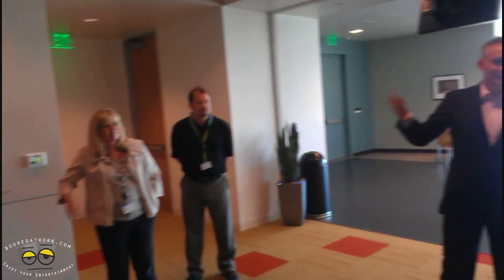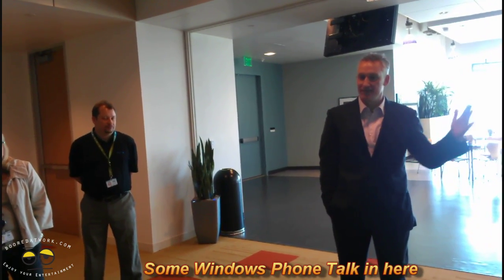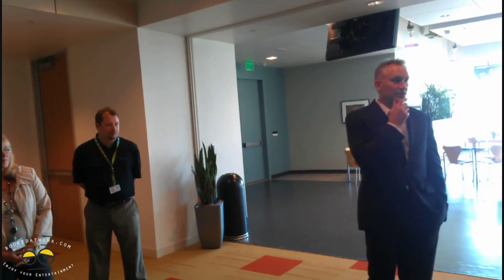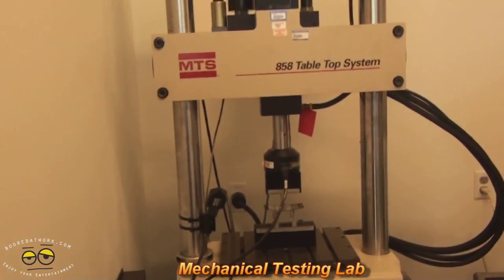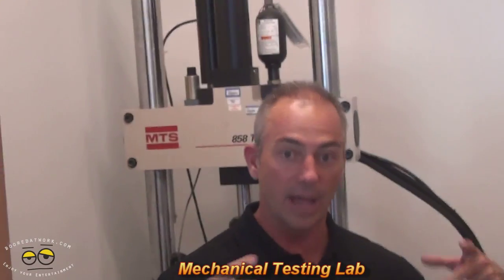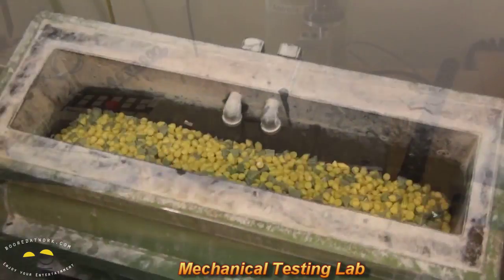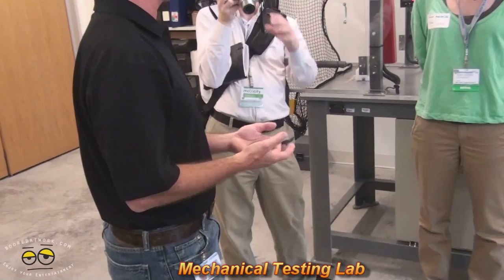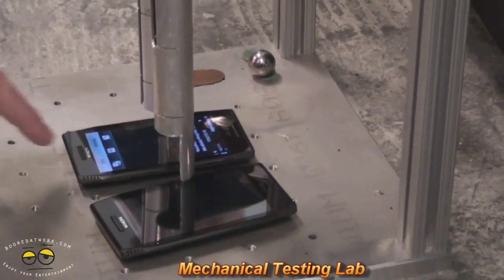Tour of Nokia's Testing Facility in San Diego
Nokia has testing facilities world wide that ensure all their products get tested to their highest standards. Last week in San Diego we got a chance to check out the companies testing facilities. Sorry no Windows Phones where in sight which was a bummer. But this facility is one of the main facilities that handles Windows phone design and testing. so you could see we when to the birth place of windows phone.

at the San Diego facility we got to meet new Nokia America President Chris Weber, who gave us some insights as to what the facility did testing wise, looking at the mechanical aspects of a phone, the environmental  as well as what causes defects to a said device and how that issue can be solved. Yes we did press for Windows Phone information, but as you would expect he was tight lipped about it and even hinted at what was confirmed by Microsoft Andy Lee that we will see Nokia Windows phones at Nokia World in the UK on Oct 26th. enjoy the video

The facility as I mentioned does testing in 3 phase:

Mechanical testing- This is where the phones are put through rigors of daily wear and tear, on the hinges, folds, camera shutter, and much more. Also testing its resistance and durability to drops and extreme forces

Environmental Testing: Here the devices are tested on the effect of extreme temperature both hot and cold, as well as water damage testing. Even to dust resistance,  where the device is put into a bouncing box to is if dust enters inside the device.

Defect Analysis: This lab focuses and finding out the cause of a defect or where certain aspects of a device failed to meet Nokia's standards. Here they use, microscope to look a micro details in defects, 3D X-rays to analyze different failures and energy dispersive X-ray Spectroscopy to do a full element analysis of the materials used within a device.

Hope this gives you a good idea of what steps Nokia, takes in ensure their devices are of the highest quality standard.